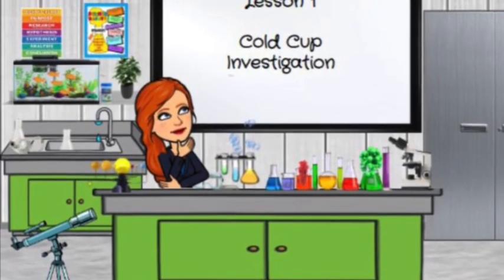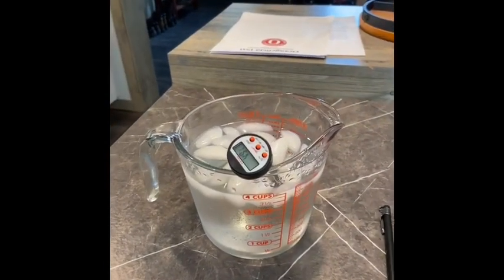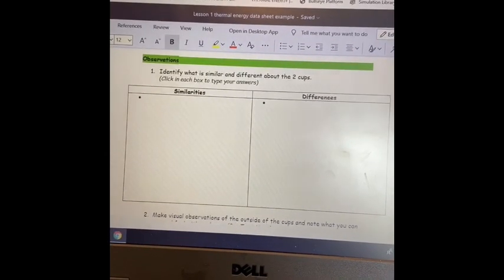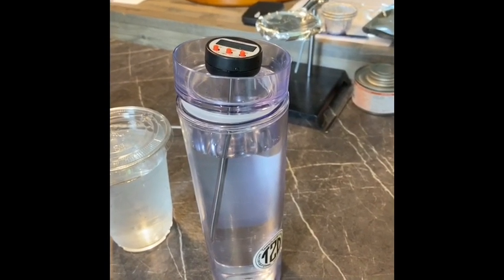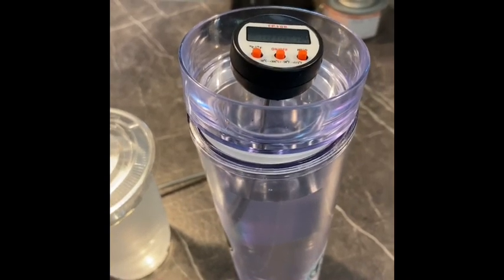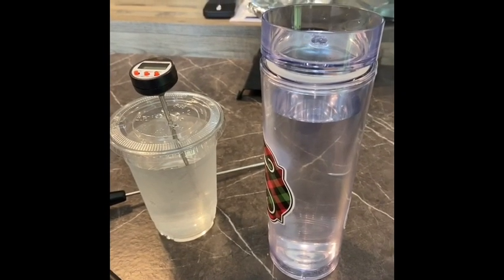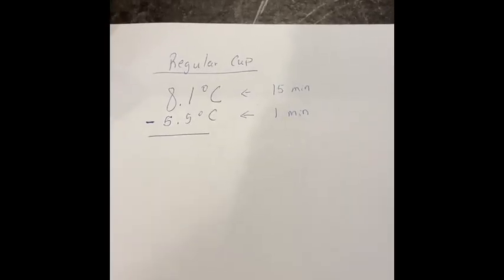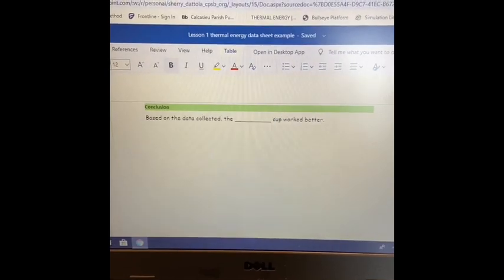Openscied Thermal Energy Lesson 1